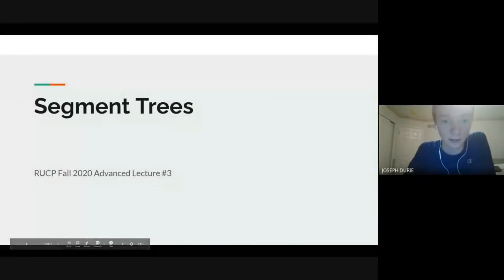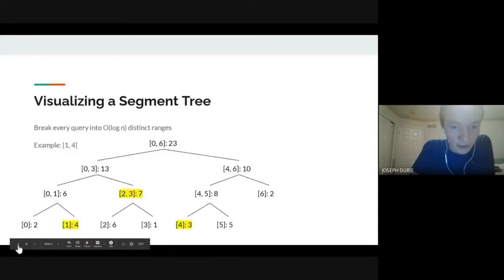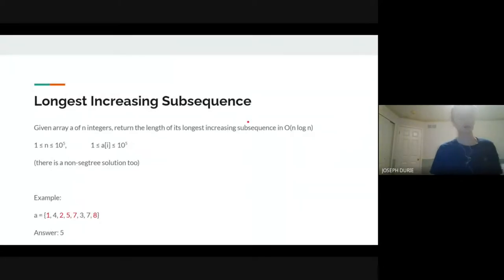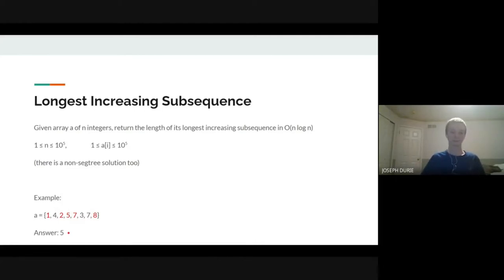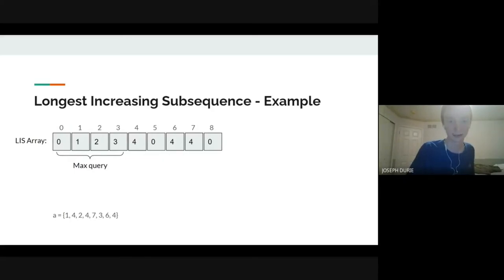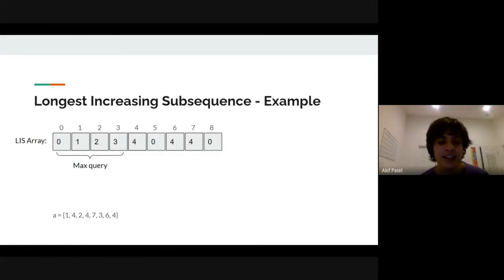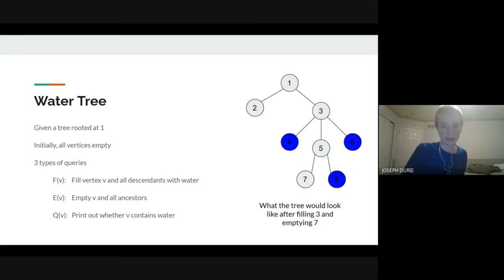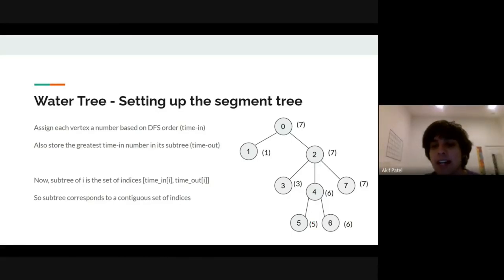Advanced Lecture Series 2 - Segment Trees (RUCP Fall 2020)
This is a talk from the RUCP advanced lecture series. The series is meant for people with some experience in algorithms/coding or math.

In this lecture we explain segment trees, which are a data structure that let you do updates and range queries on an array in O(lg(n)) time. Implementation is shown, along with variations like lazy-prop segtrees and merge-sort trees.

Note: after this video was recorded Joe & I created a nice general lazy-prop template. This (along with the normal iterative segtree) can be found

Presented by Joe Durie
Recorded on Oct 8, 2020